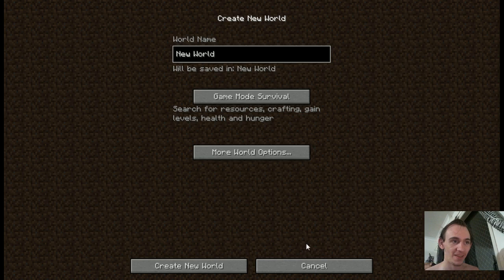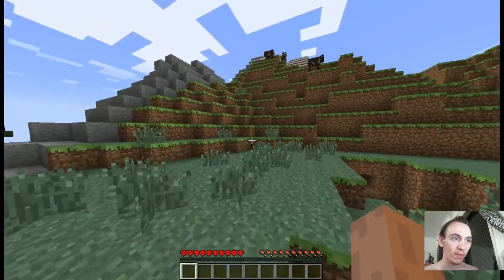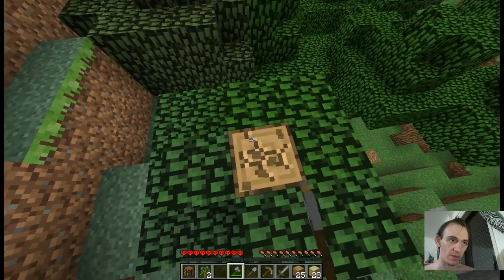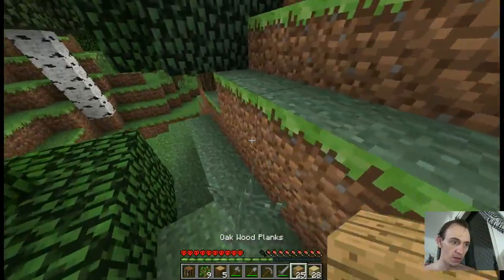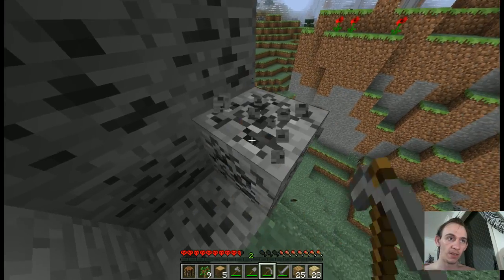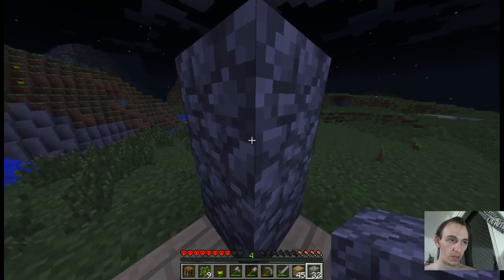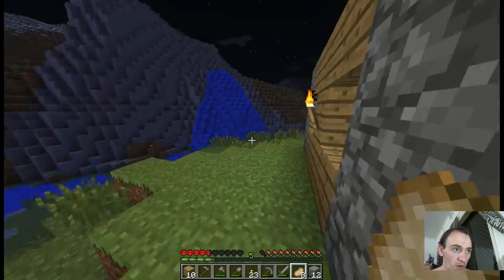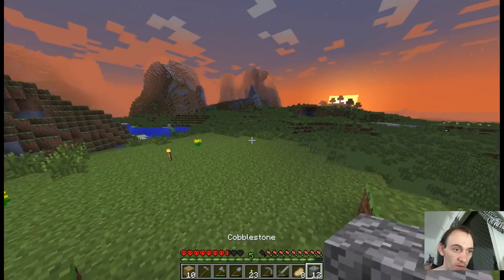The Hardcore Minecraft Project Episode 1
Hello and welcome to my Introductory Episode of The Hardcore Minecraft Project w/ Facecam

This is going to be a very exciting series for me as I have not done something like this before - and I've decided to really challenge myself to stay alive for as long as possible!

I am really hoping this gets people's attention, as I am a fan of playing hardcore!

Thanks!